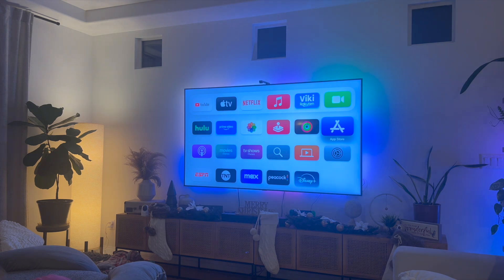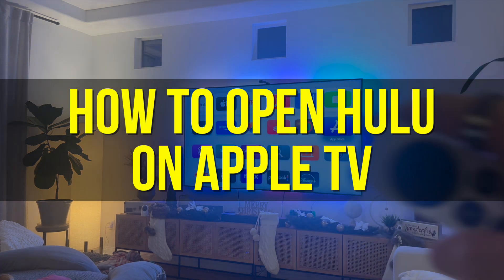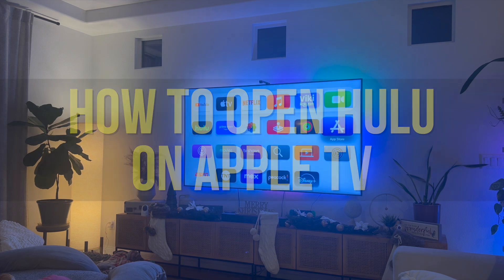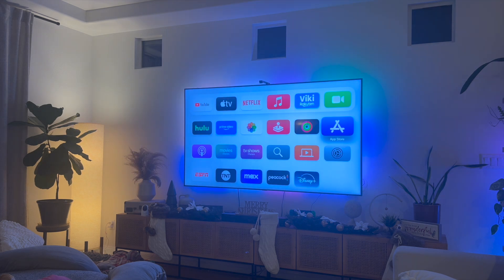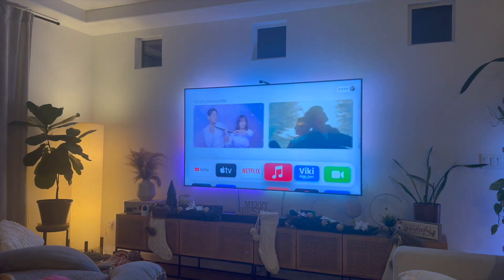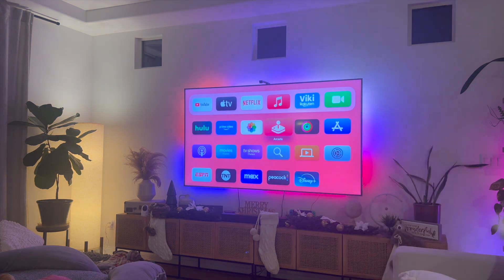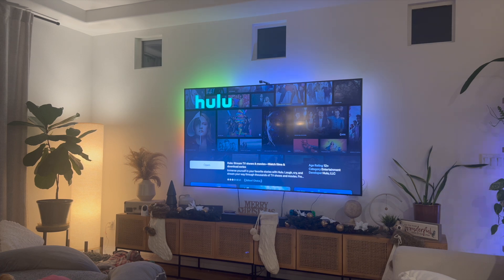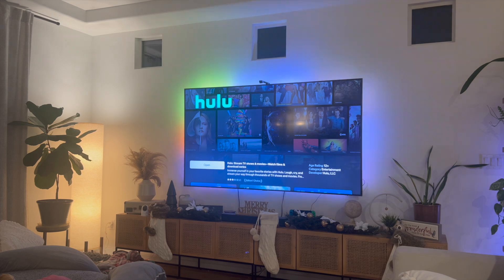How To Open Hulu On Apple TV: SIMPLE & Easy Guide!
🟢 Check the Current Price for a NEW Apple TV How To Open Hulu On Apple TV: SIMPLE & Easy Guide!

In this video, we’ll guide you through the steps to open and set up Hulu on your Apple TV. Learn how to download the Hulu app, sign in to your account, and start streaming your favorite TV shows and movies. Whether you're new to Apple TV or just need a quick refresher, this easy guide will help you get Hulu up and running!